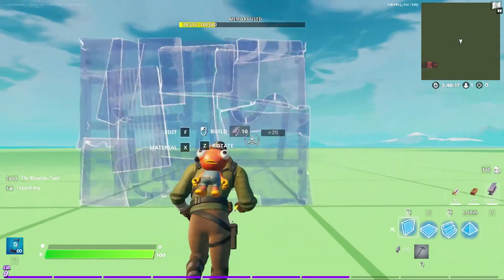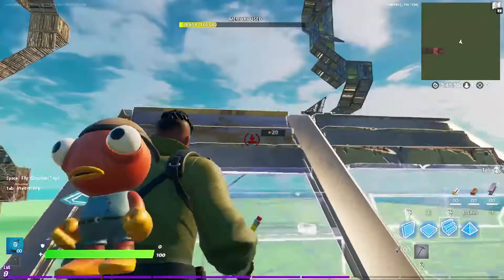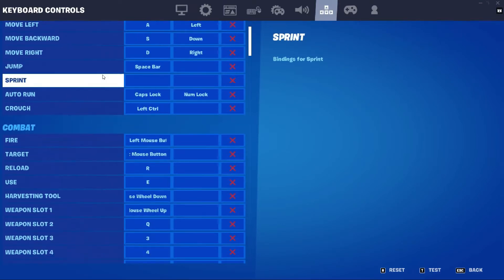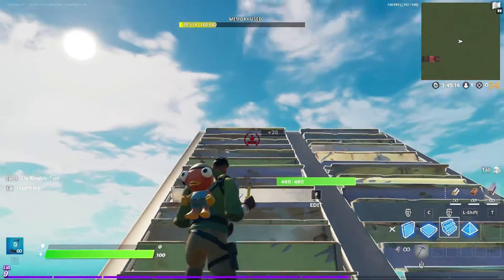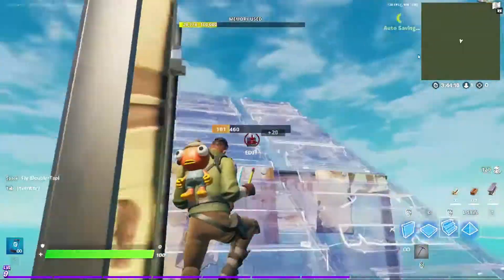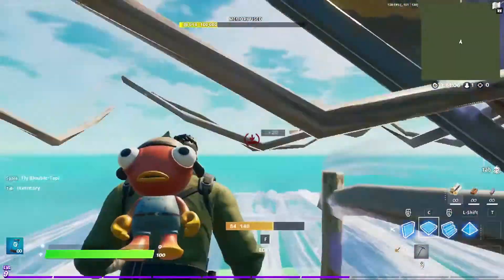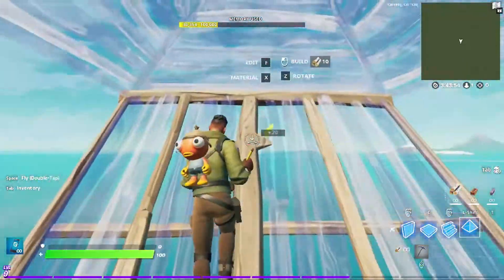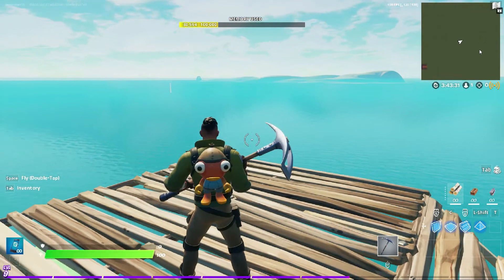Some creative Game Play!!!!